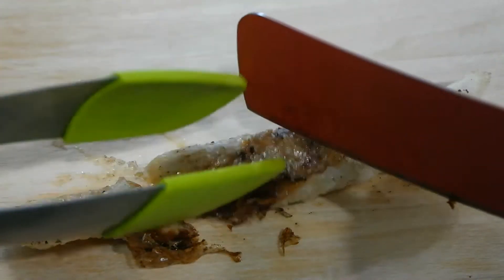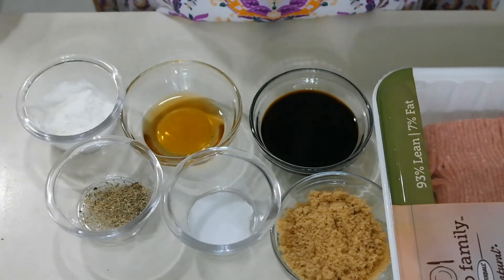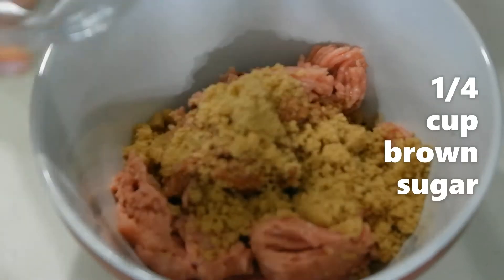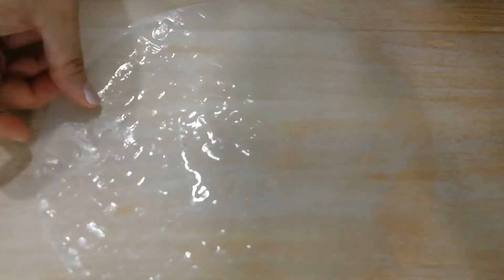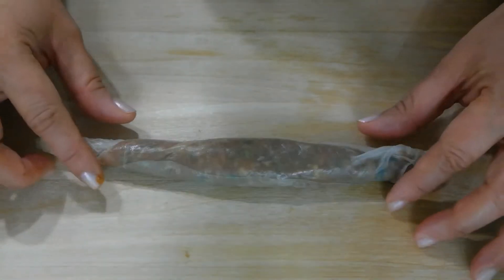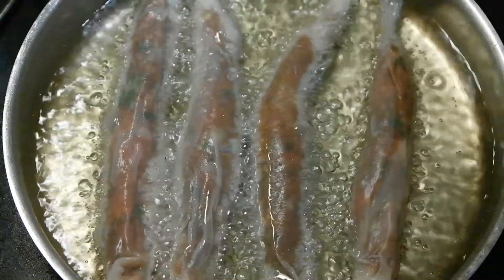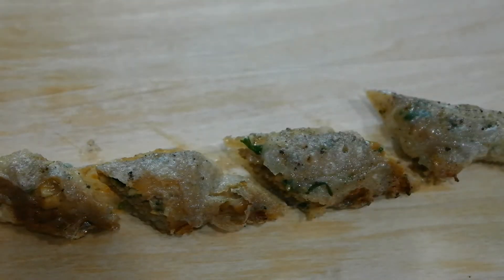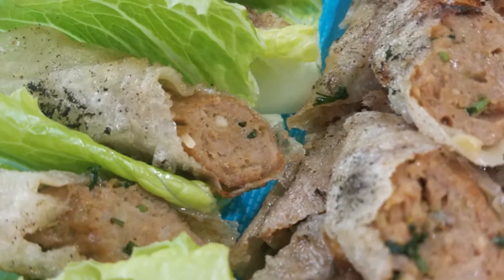SIMPLE RECIPE: TURKEY SAUSAGE ROLL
The mixture content in this recipe is almost the same as in making basic "Longganisa".  I used rice paper to wrap the sausage mixture.  Just a reminder to everyone:  make sure to keep a distance between each roll to avoid them from sticking together when frying or else you'll be on a very " sticky situation" :)

This dish must be served  and eaten while still warm.  The wrapper tends to be chewy and may be quite an adventure for some if left to cool down.  So just an advise:  prepare and cook when ready to eat.  Leftovers are strictly not encouraged :)